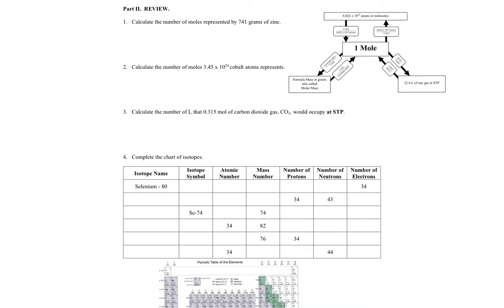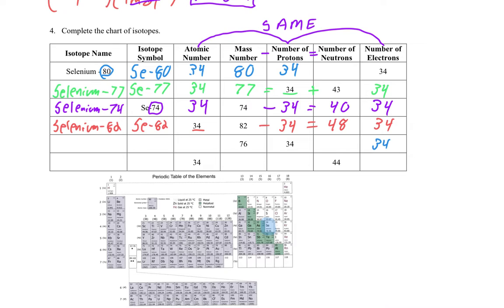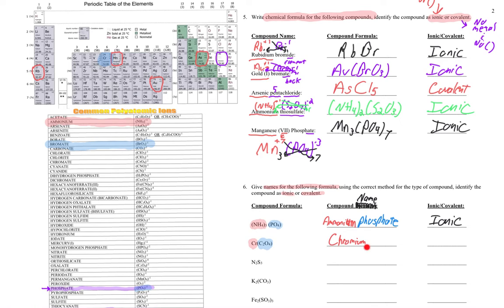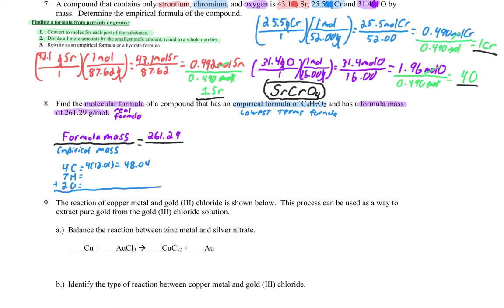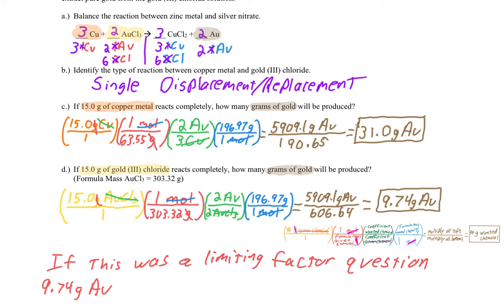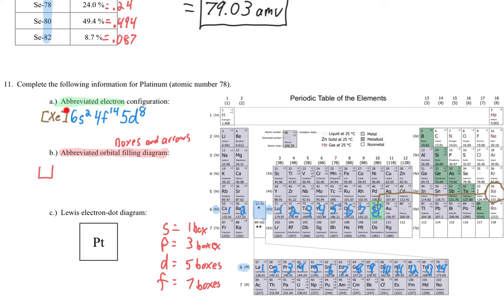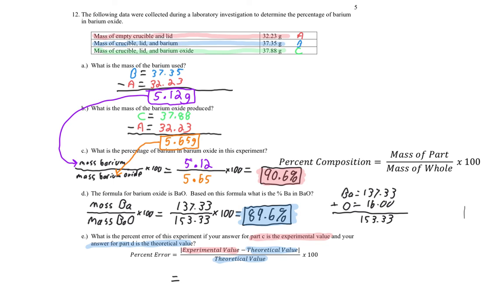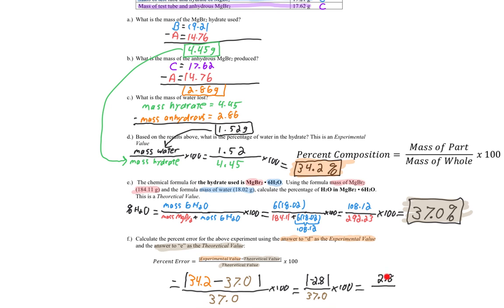General Chemistry Midterm Review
Timestamps for questions:
1.) 0:26
2.) 2:17
3.) 4:19
4.) 5:41
5.) 9:07
6.) 14:33
7.) 18:14
8.) 22:56
9.) 26:04
10.) 33:08
11.) 38:06
12.) 42:56
13.) 49:37